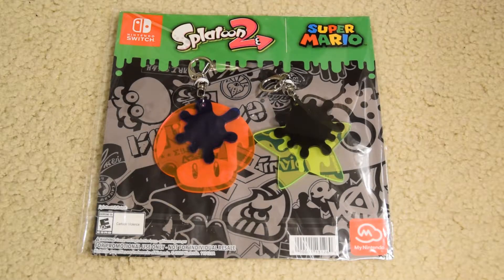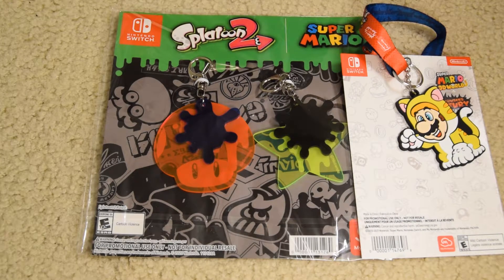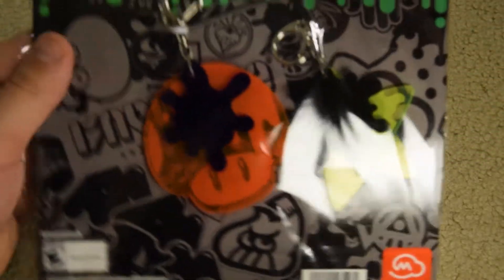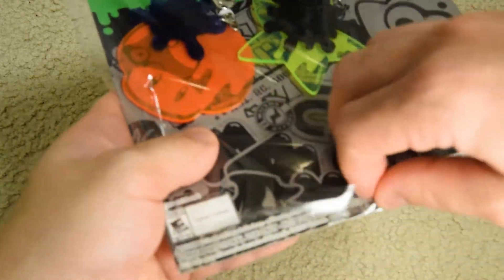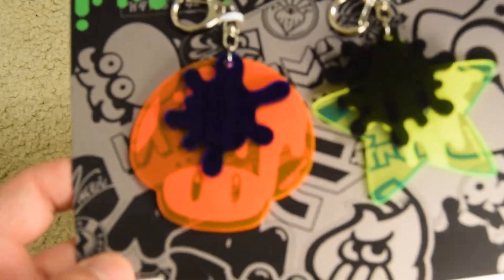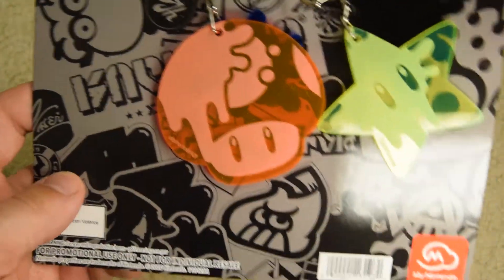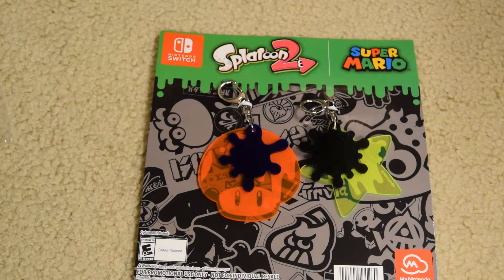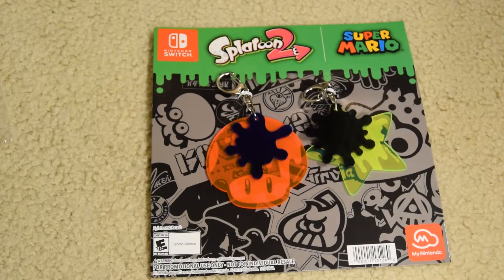Unboxing My Nintendo Splatoon 2 / Super Mario Splatfest Keychain Set (HUUUUGE??)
If you'd like to add my gamertags and such:

■ PSN: TheMightyBodack
■ XBL Gamertag / Steam: Bodack
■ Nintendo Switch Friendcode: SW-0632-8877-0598